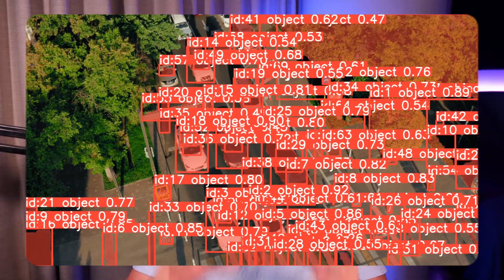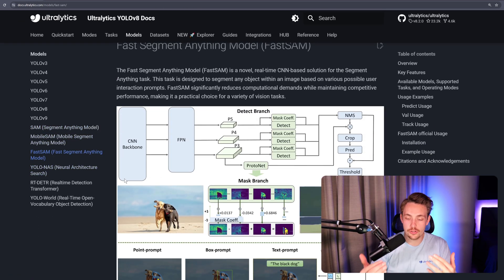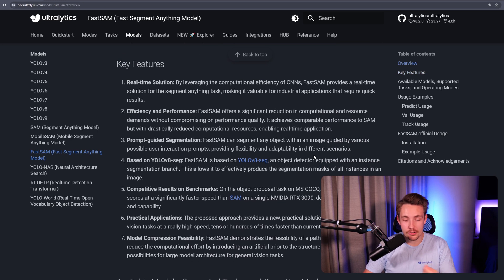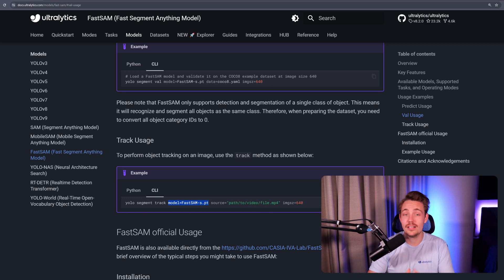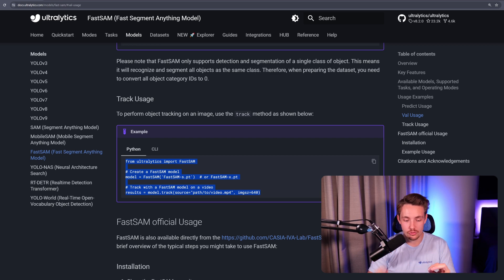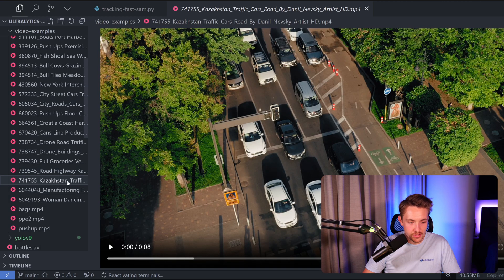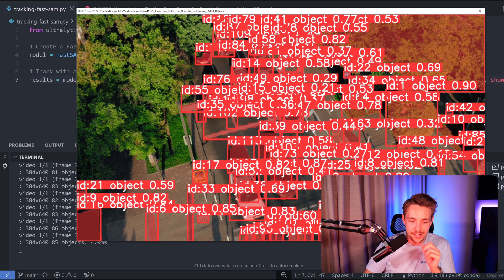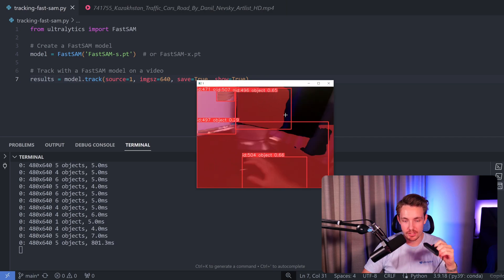Object Tracking using FastSAM with Ultralytics | Episode 53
Welcome to another exciting episode of Ultralytics! 🚀 In Episode 53, we dive deep into object tracking using the Fast Segment Anything Model (FastSAM) by Ultralytics. If you're into AI technologies and computer vision, this video is packed with insights you won't want to miss.

In this video, we explore the FastSAM model, a real-time CNN-based solution designed to handle the Segment Anything task with remarkable efficiency. Learn how FastSAM balances speed and accuracy, making it an ideal choice for various vision tasks requiring lower computational power.

🔍 Key Topics Covered:
- Introduction to FastSAM: Discover the innovative features and benefits of FastSAM for real-time object segmentation.
- Model Architecture: Understand the underlying architecture that powers FastSAM’s impressive performance.
- Key Features & Supported Tasks: Learn about the model's unique capabilities, including different interaction prompts for segmentation.
- Real-world Examples: See FastSAM in action with practical examples of prediction and tracking.
- Python Script Walkthrough: Follow along as we demonstrate how to set up and run FastSAM using a Python script.
- Live Demo: Watch a live demo featuring object tracking on a video stream and a live webcam feed.

Join us on this journey to harness the power of FastSAM for your next AI project.